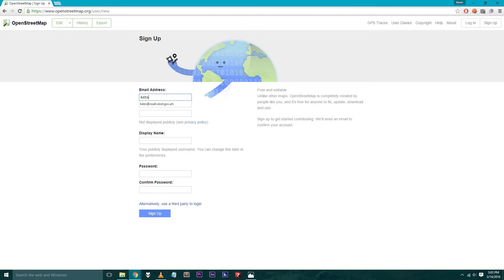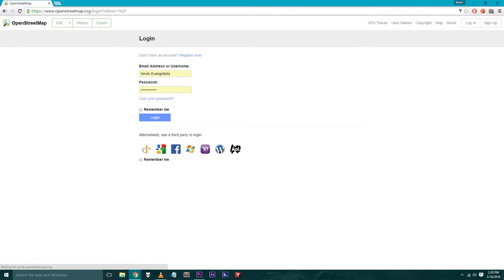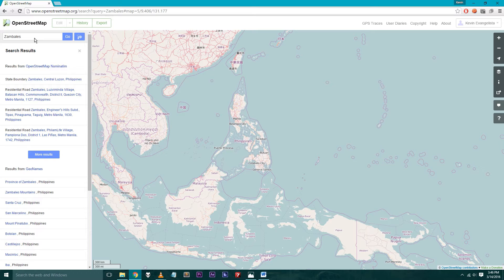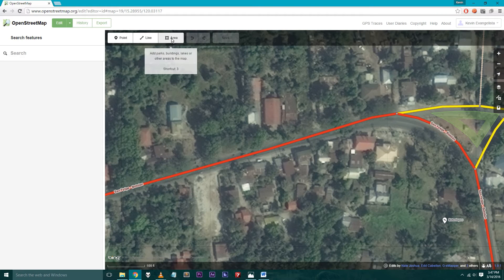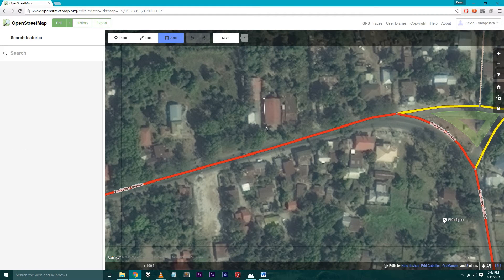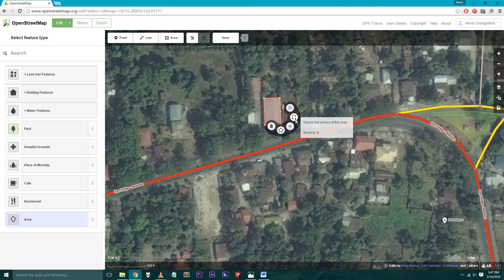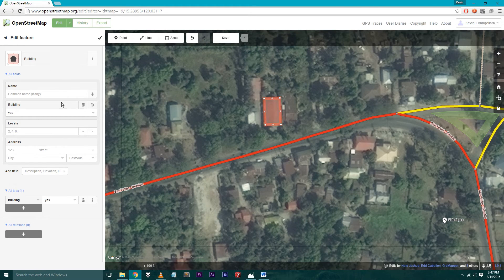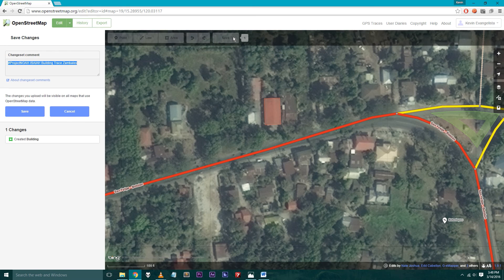Project NOAH - How to use Openstreetmap in 10 easy steps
OpenStreetMap (OSM) is a tool that is an integral part in creating a disaster resilient environment. By identifying points of interest, critical facilities (e.g. health centers, schools, town halls), buildings, and other infrastructures in the community, areas vulnerable to disaster can be easily identified, and risk and exposure details (number of affected houses, commercial buildings, evacuation centers) would be readily estimated.

If the locals will map their own communities, disaster preparedness measures will be more engaged and effective, especially in identifying hazards and risk exposure in the community.

Here are 10 easy steps in using OSM for mapping your community.